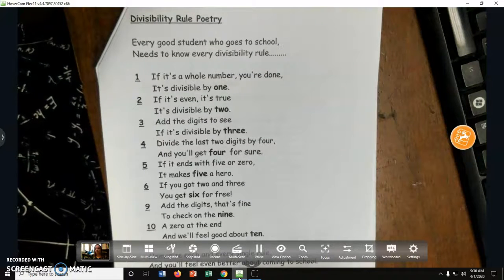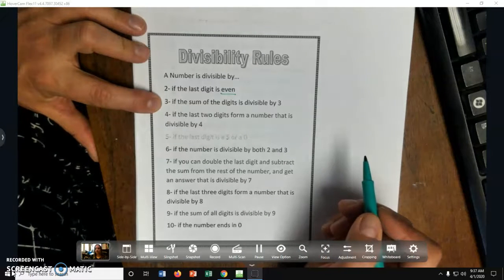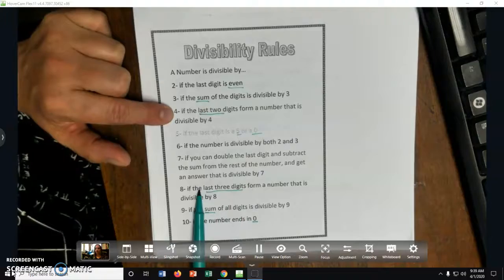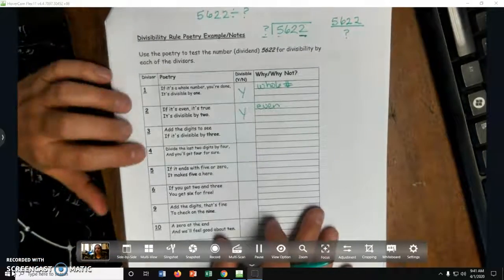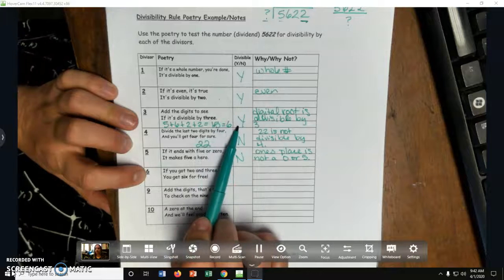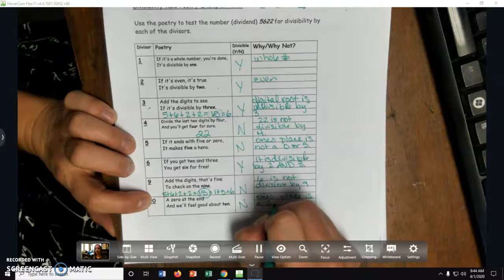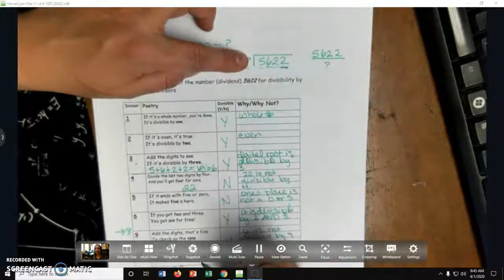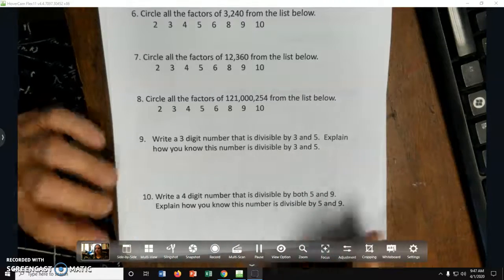6th Divisibility Rules